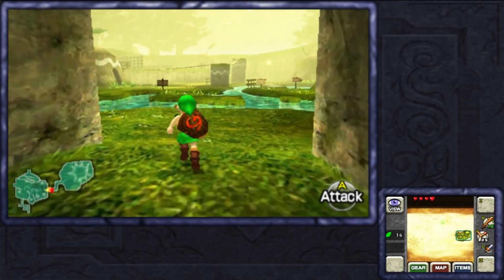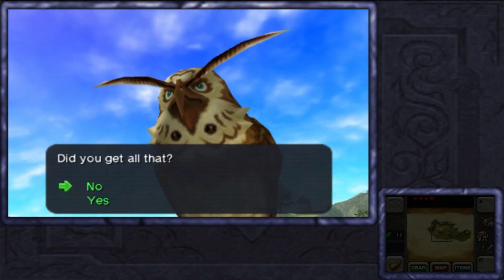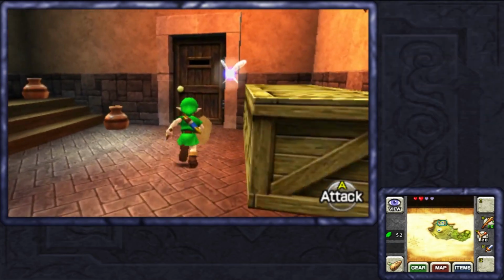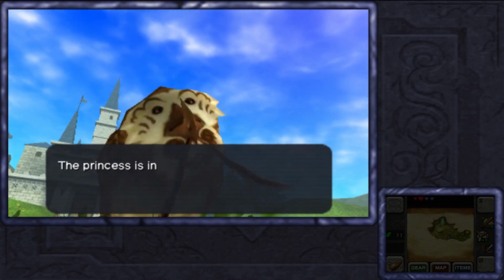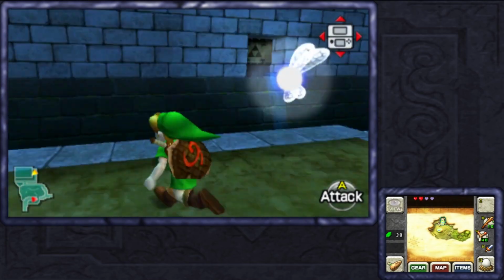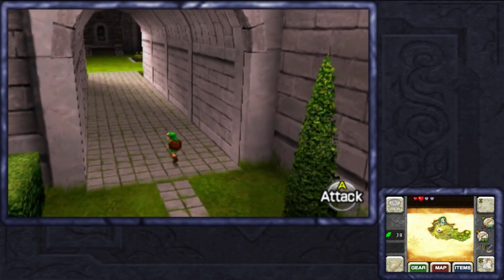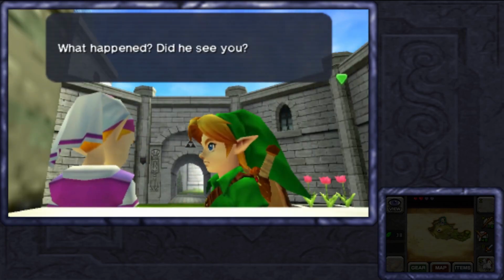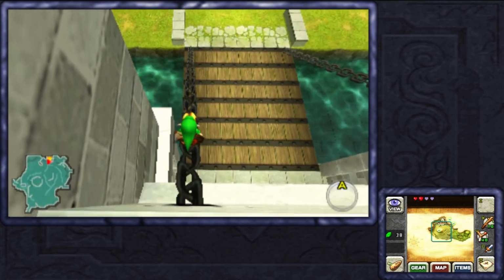The Legend of Zelda: Ocarina of Time 3D - Episode 3 - Infiltrating the Castle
We escape the forest and head straight for the nearest monarchy!